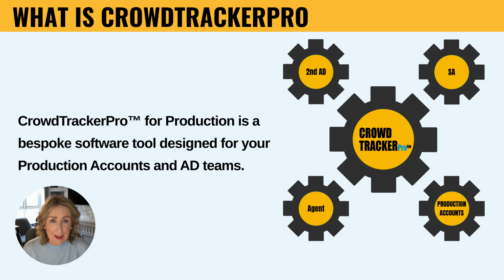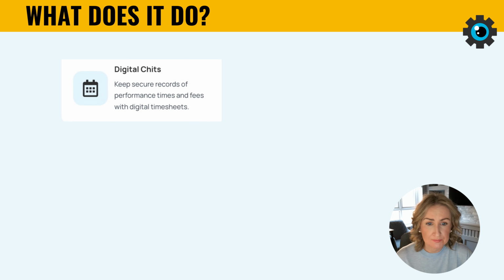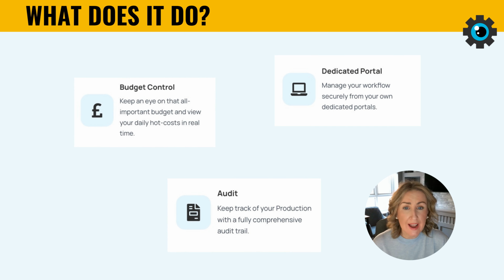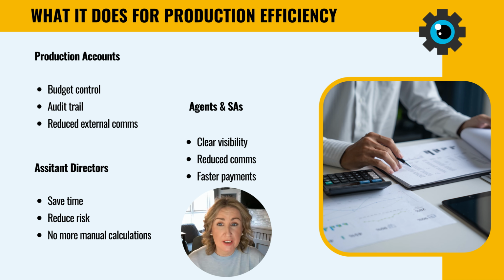Crowd Tracker Pro - Chit Chat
Find out who we are and how we can speed up and improve the processing of your background artists for your TV and Film Production with Crowd Tracker for Production.